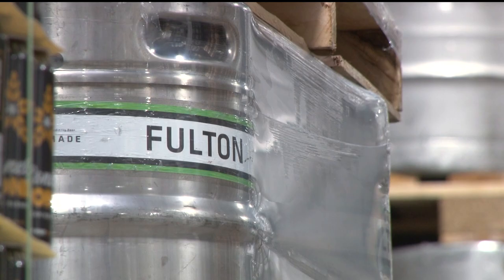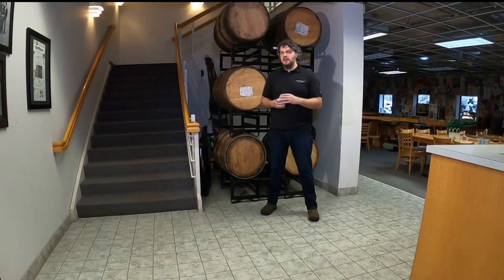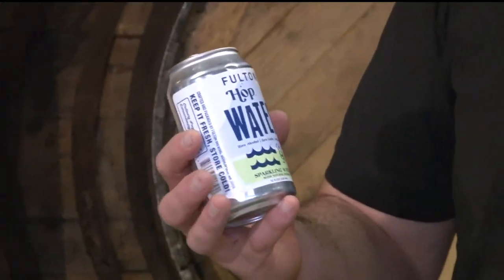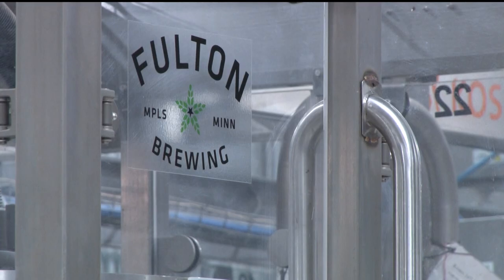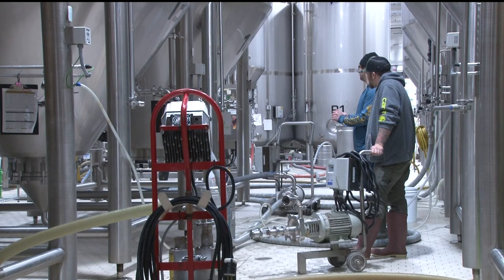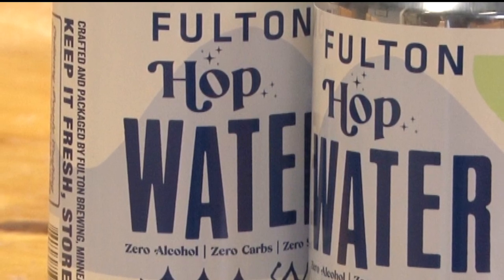Local brewery creates more non-alcoholic options during 'Dry January'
There are a lot of breweries hoping you'll try out their non-alcoholic options this month, including Fulton Brewing in Minneapolis.